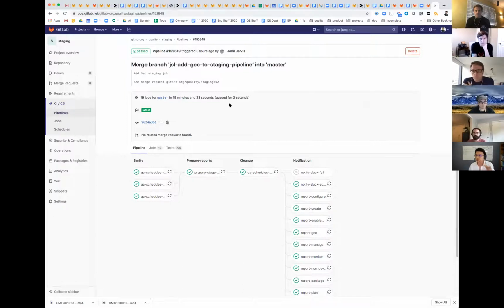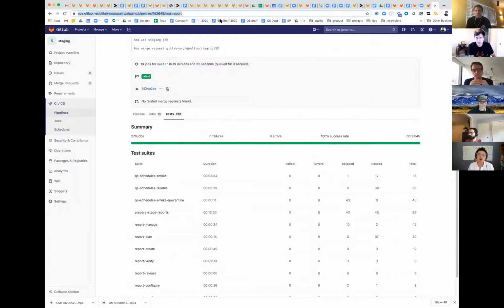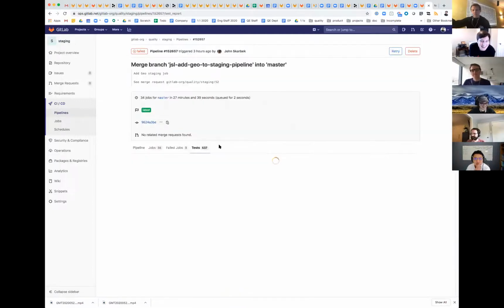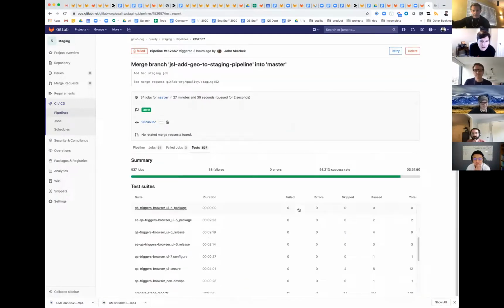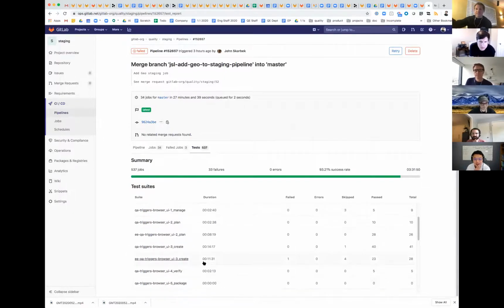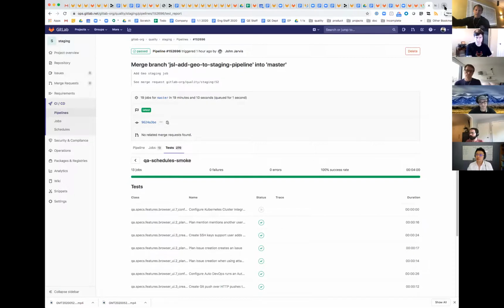Monthly Testing Internal Customer Call - May 2020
A review of the epics in active development, specifically the Group Code Coverage data and an in depth discussion on how and where to present test execution history to solve the Quality Team's problem of identifying flaky tests.